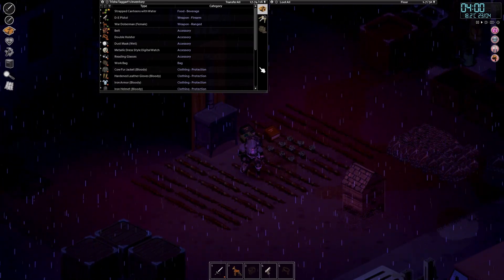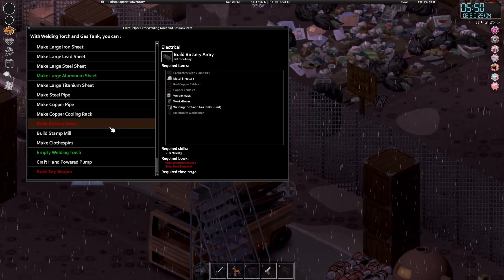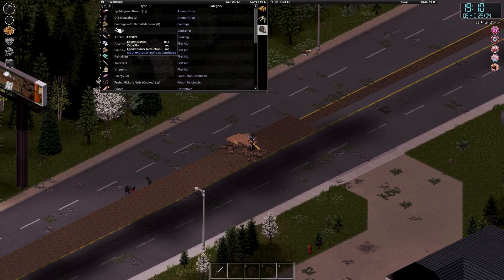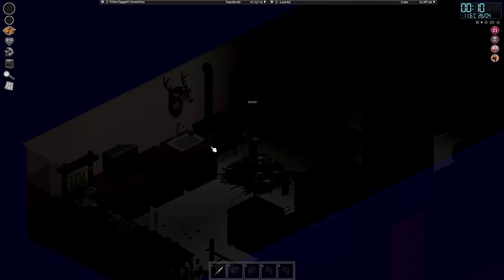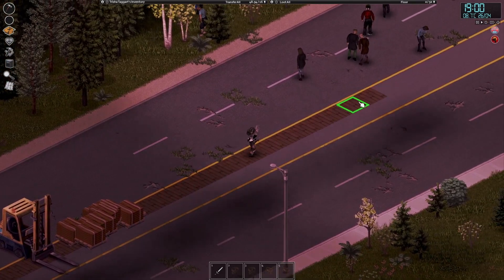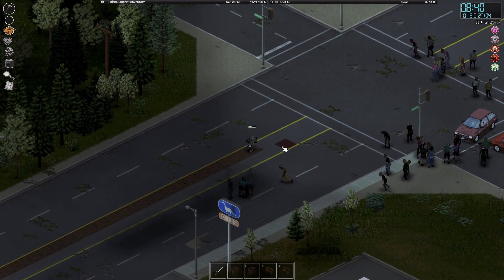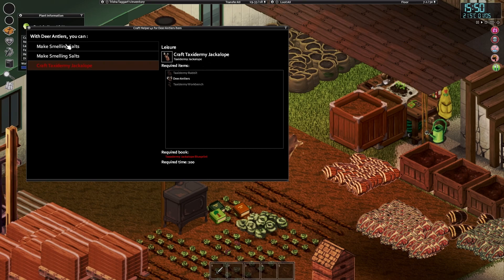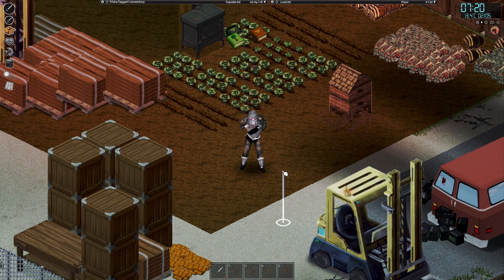Fail Bridge - CDDA HydroCraft - EP47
Today I try and build a bridge and underestimate how much wood is needed!
Also there were Zombies below me!